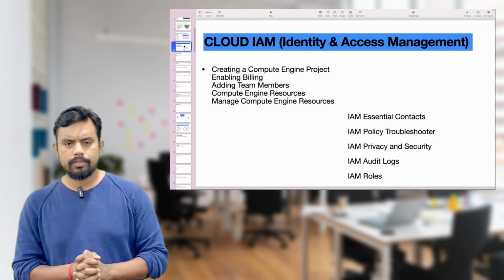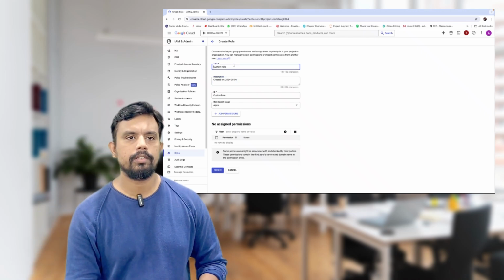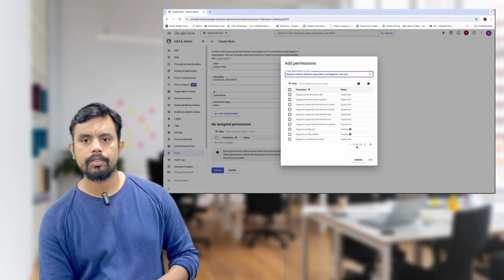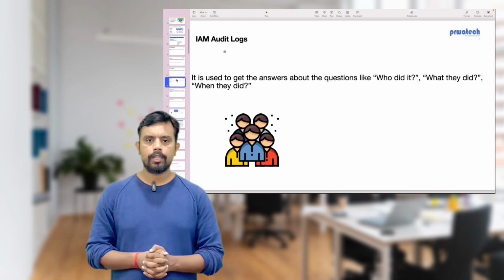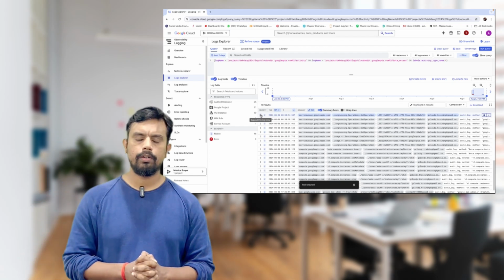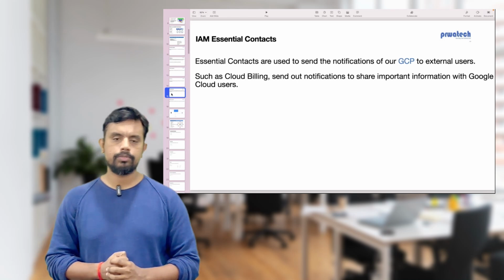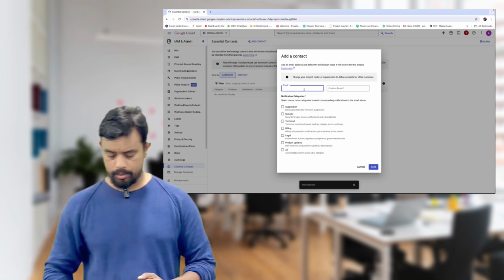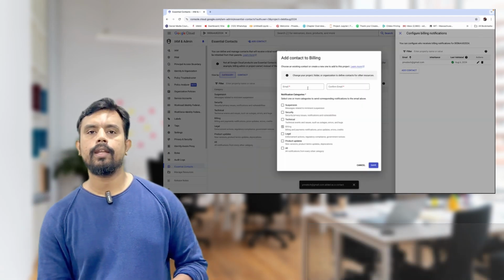BILLING ALERT USING IAM | Google Cloud Platform | Prwatech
This video talks about Identity and Access Management (IAM) and other features of Google Cloud. IAM helps control access to Google Cloud resources. Users can be assigned different roles with various permissions. Budgets can be set and alerts configured to notify admins if billing approaches the limit. Audit logs track user activity and can help identify who made changes. Essential contacts can be set to receive notifications about billing, security, and other Google Cloud events.

IAM users and roles in your account can't access the Billing and Cost Management console by default. To grant access, you need to enable the Activate IAM Access setting.